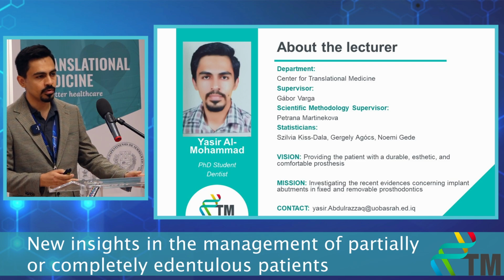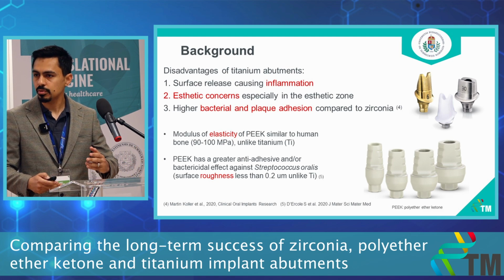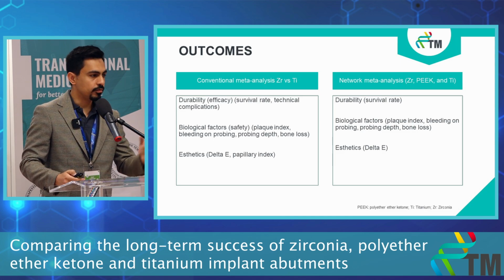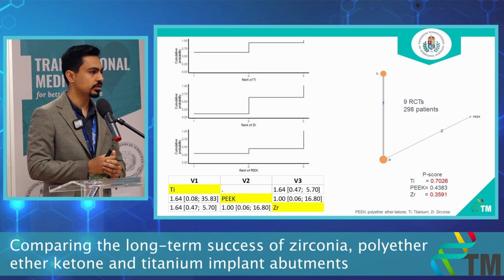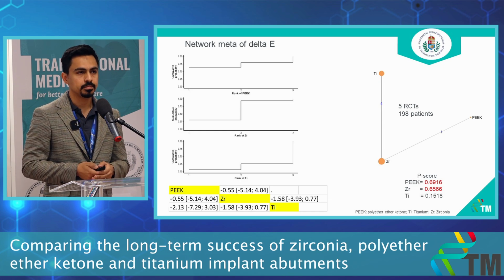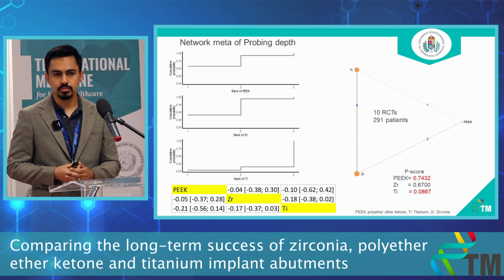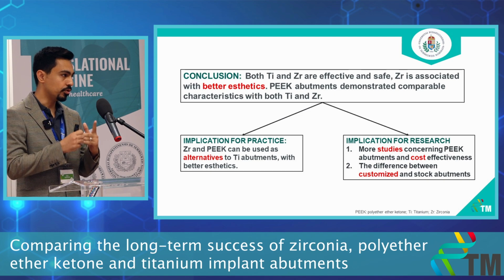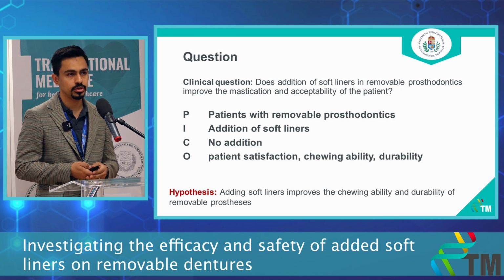Progress Report III - Yasir Nabeel Abdulrazzaq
New insights in the management of partially or completely edentulous patients
9-month Progress Report of the PhD students of the Centre for Translational Medicine, Semmelweis University.

VISION
Providing the patient with a durable, long term and comfortable prosthesis.

MISSION
Investigating the clinical evidence concerning implants and abutments in fixed prosthodontics.

SPECIFIC GOALS

PROJECT 1: Comparing the long-term success of zirconia versus titanium implant abutments: a systematic review and meta-analysis.

PROJECT 2: Investigating the efficacy and safety of added soft liners on removable denture: a systematic review and meta-analysis.